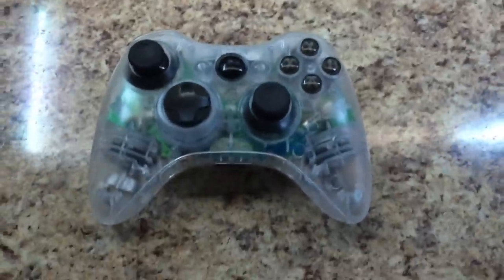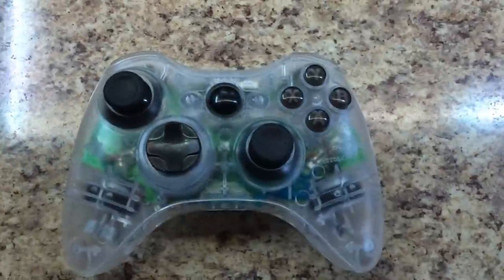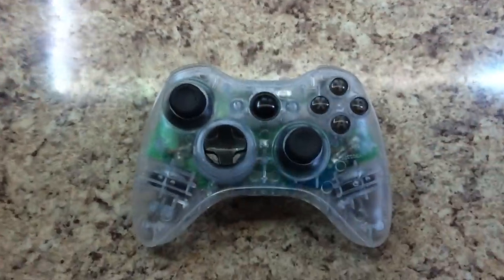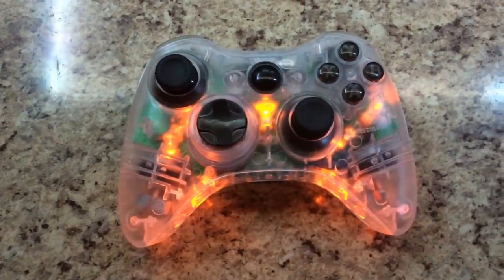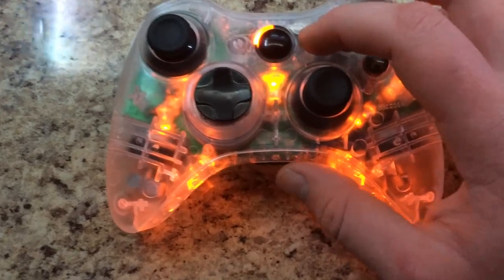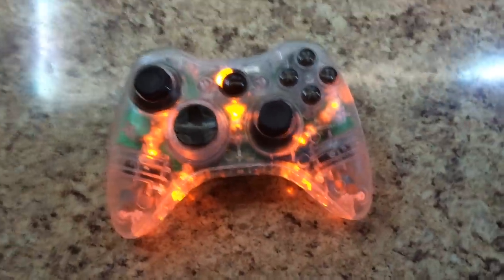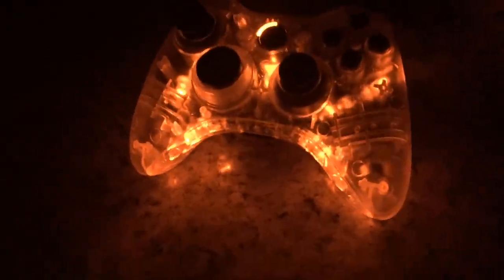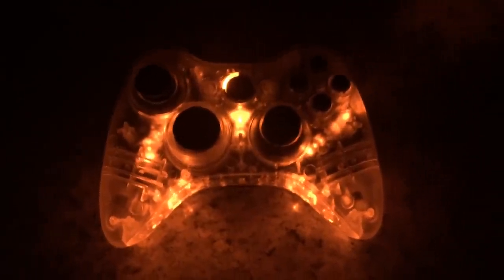Custom *Fire* Xbox 360 Controller!! Orange LEDs, Amazing Controller by - Sharky's Customs